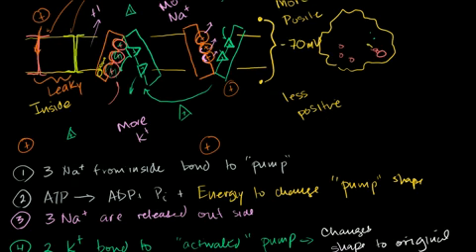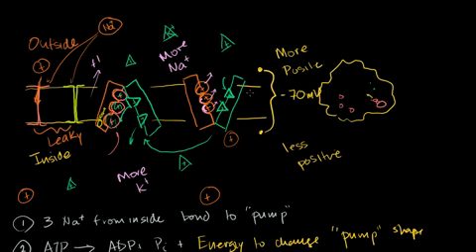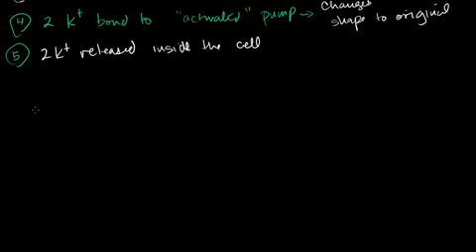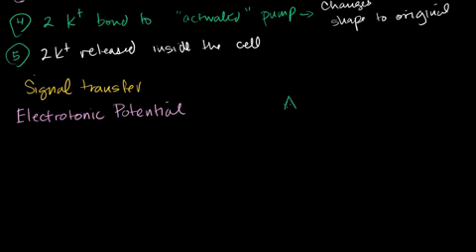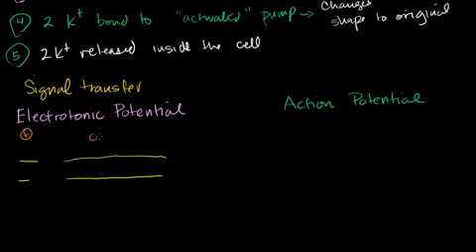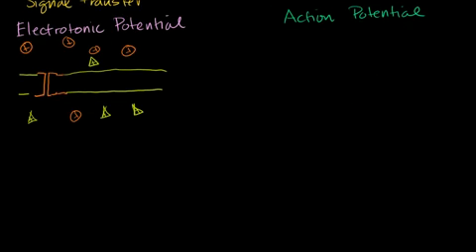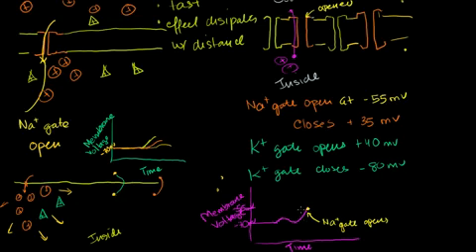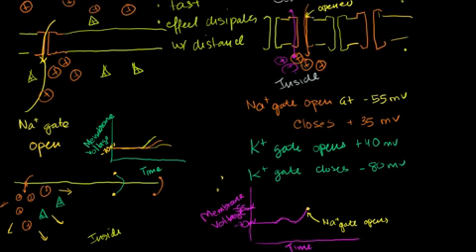Saylor.org BIO304: Khan Academy's "Electrotonic and Action Potentials"